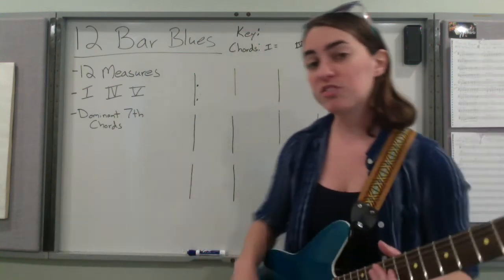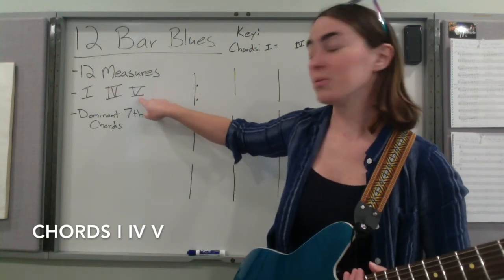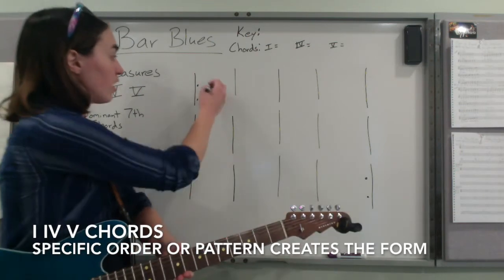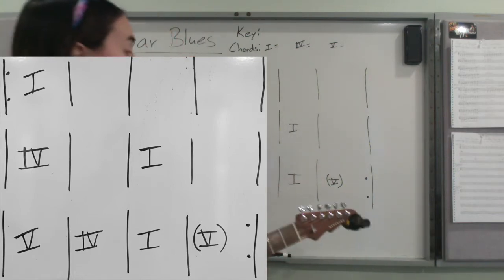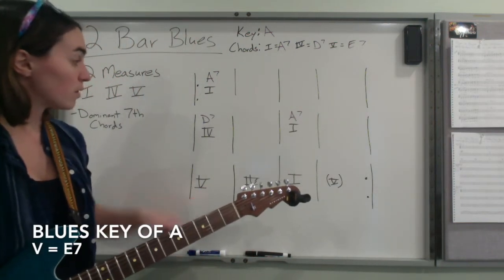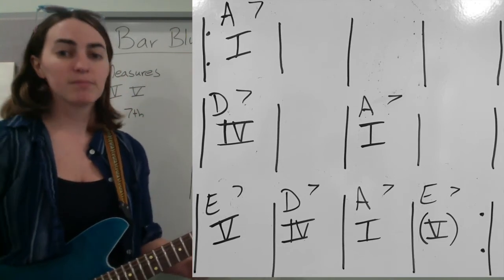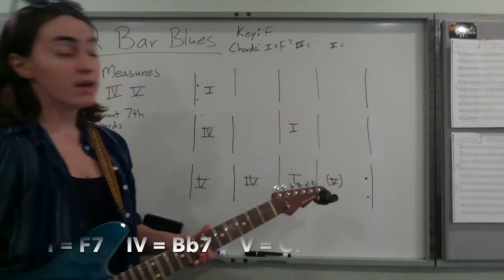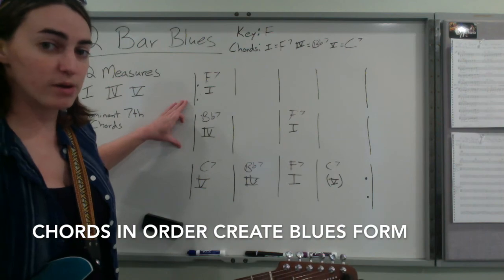12 Bar Blues Form Theory Lesson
In this lesson we'll learn about the basic 12 Bar Blues Form! By the end you should a have an understanding of what chords are used and in what order they need to be played. Enjoy!

-Megan